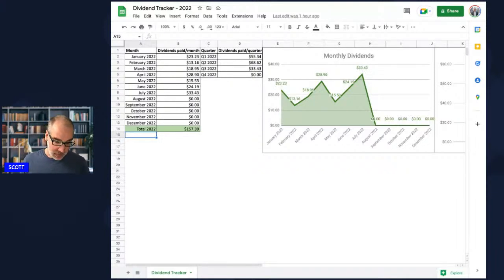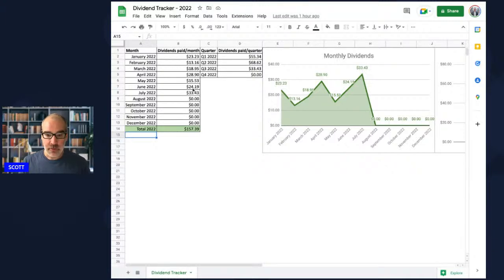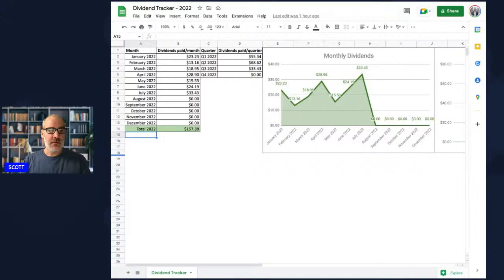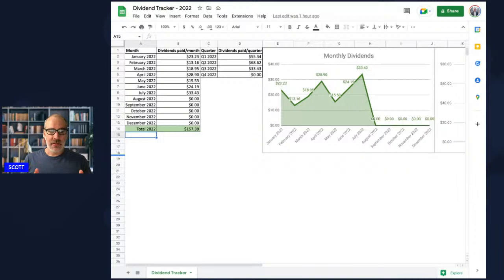MY MONTHLY TFSA DIVIDENDS | July 2022 | Wealthsimple Trade | Live Stream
In this live stream, I cover how much in dividends my Wealthsimple TFSA Trade Portfolio made for the month of July 2022 & share my new dividend tracking spreadsheet.

The stocks & ETF's currently in my TFSA Wealthsimple TFSA Trade Portfolio are:

SOT.UN - Slate Office REIT
VDY - Vanguard FTSE Canadian High Dividend Yield Index ETF
VFV - Vanguard S&P 500 Index ETF
ETC - Evolve Cryptocurrencies ETF
BTC.Y - Purpose Bitcoin Yield ETF (NEW)
REI.UN - RioCan Real Estate Investment Trust
RNW - TransAlta Renewables Inc.
CMC.V - Cielo Waste Solutions
GRN - Greenlane Renewables Inc.
SOLR - Solar Alliance Energy Inc.
BEP.UN - Brookfield Renewable Partners
T.TO - Telus Corporation

WEALTHSIMPLE TRADE - Use this link, and get TWO free stocks to trade 🙌

WEALTHSIMPLE CASH - Send money in seconds with Wealthsimple Cash 💸 Use my link and you'll get $1 when you sign up.

SHAKEPAY - Have you tried Shakepay? Sign up with my link and we'll each get $30 to buy crypto: